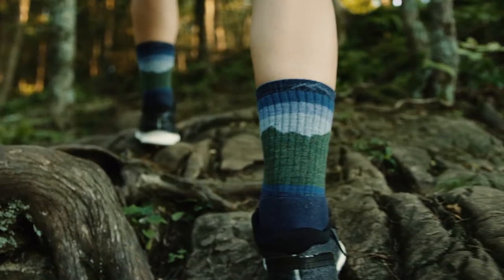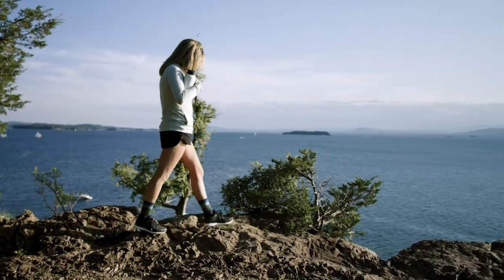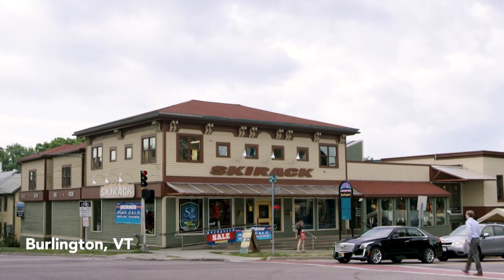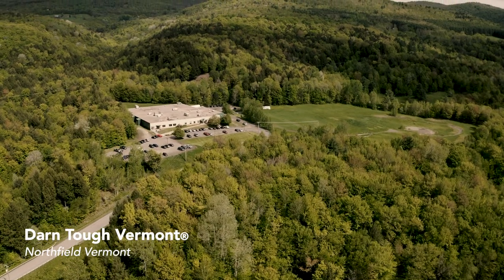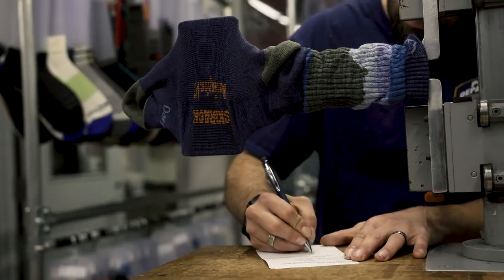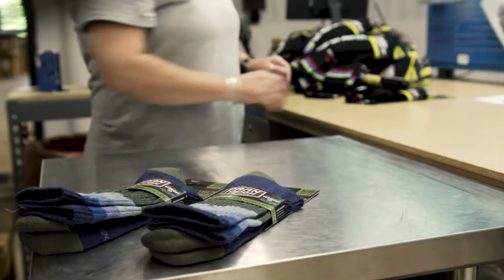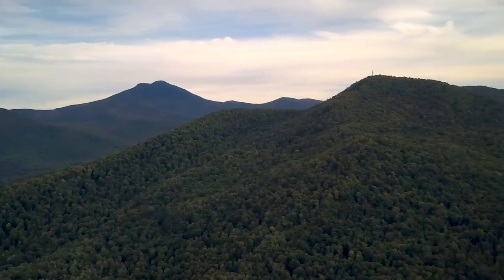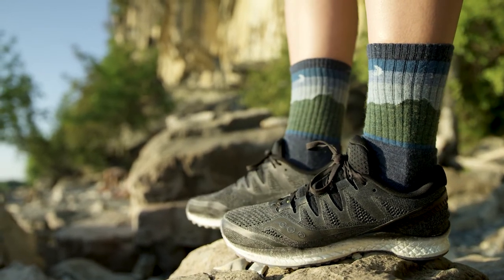Introducing Skirack's Green Mountain Sock. Made in Vermont by Darn Tough.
To celebrate Skirack's first 50 years, we proudly introduce our Green Mountain Sock!

Love the Green Mountains? Take them with you!

Video by Zach Walbridge